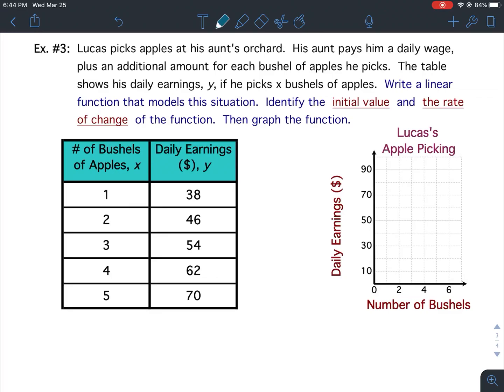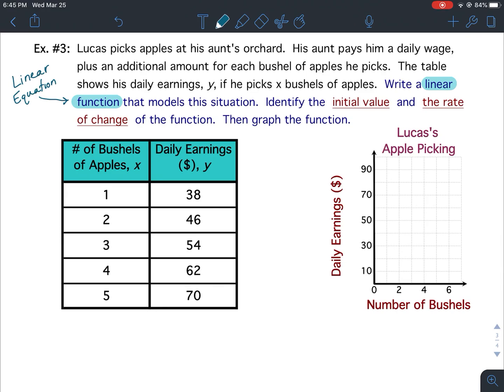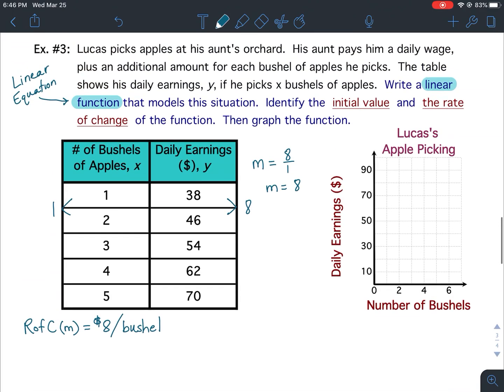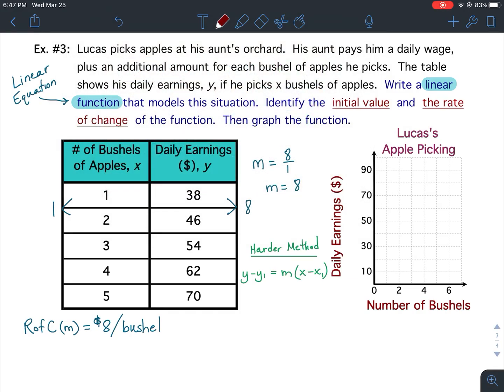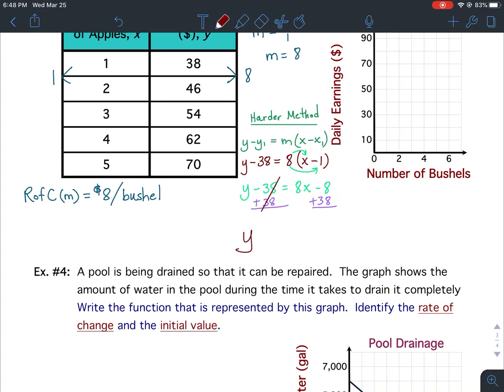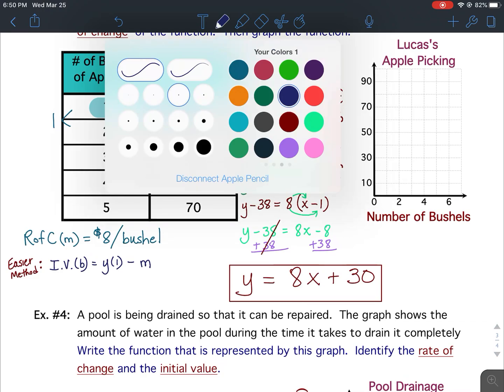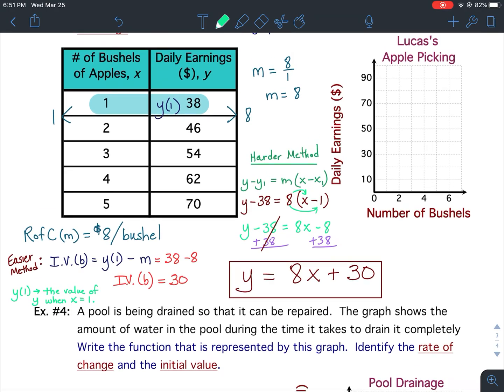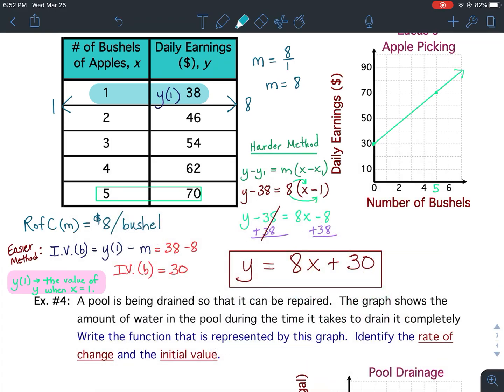Funct. to Model Relat. (15) NOTES: Ex #3